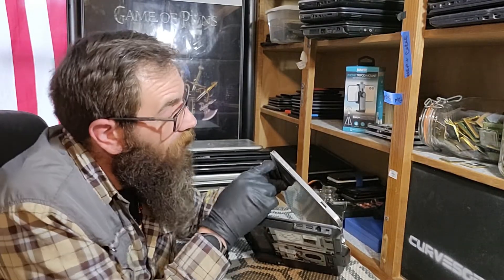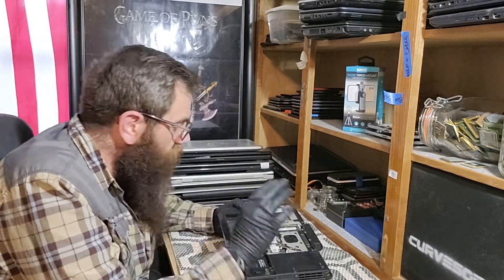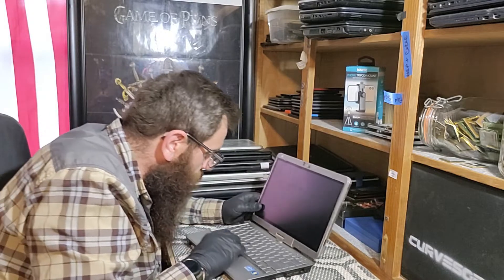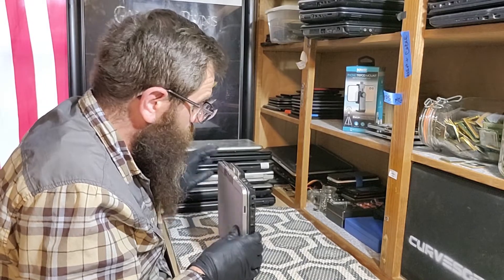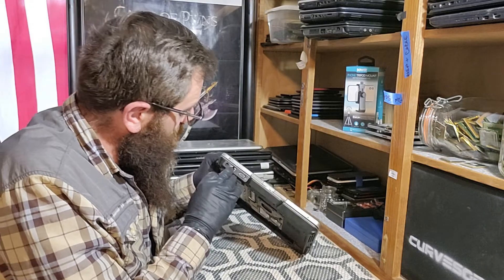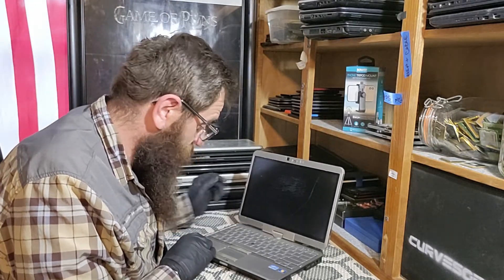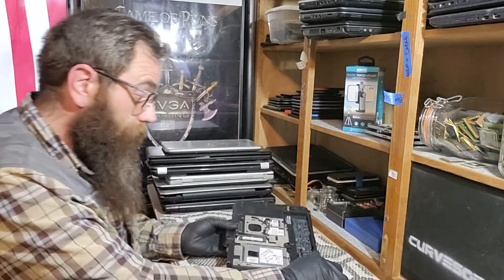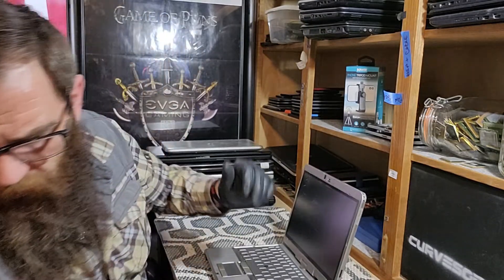WILL IT BOOT? Old-school HP Elitebook 2760p GETS THE JUICE! | TeamCST Ep.271022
"We here at Curvesoft Computer CO. hope you find this video useful. We just want you to learn something along the way! Questions? Leave them down in the comments. We could truly use your support!

NEED ANY OF THE PARTS SEEN IN THE VIDEO? Click the link OR scan the QR code in the video!

Like the music, and sound effects used in this video? Don't forget to have look at their comprehensive licensing options!
In-Video song: Out of Flux - CHONKLAP!

SHOULD YOU BUY the BOWER 360 degree Smartphone Tripod Mount? | TeamCST Ep.261022

-TeamCST